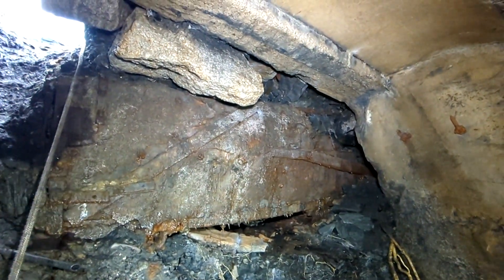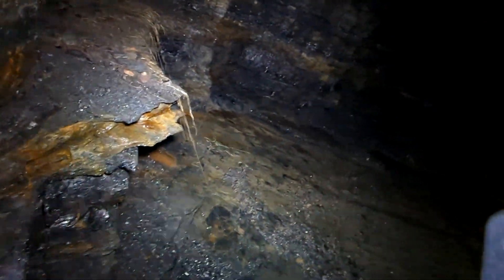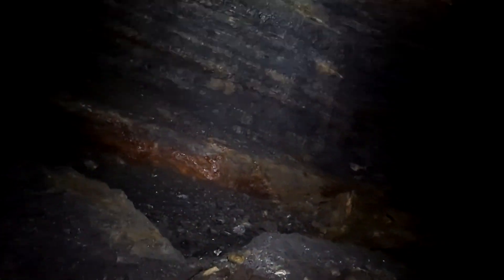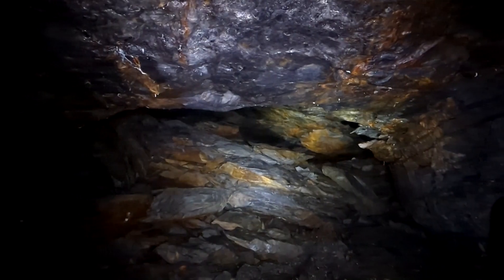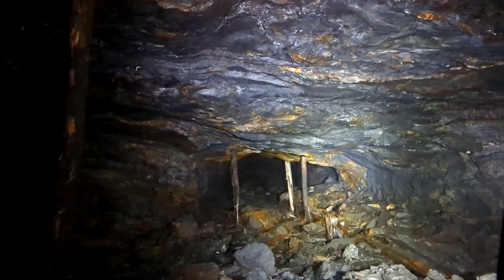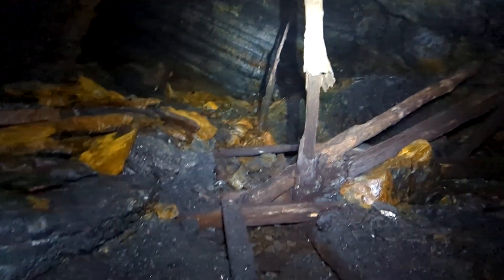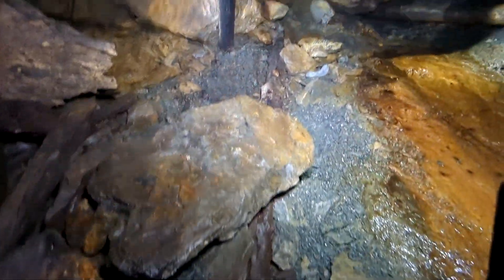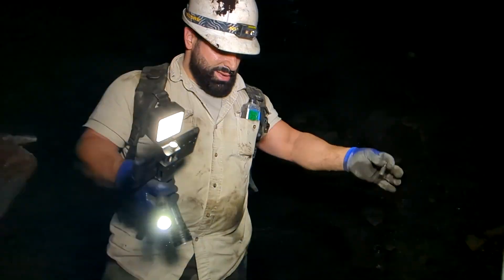Deadly Descent Into The Unknown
Please Note: Exploring Abandoned locations can be dangerous and deadly. I don't condone or encourage anyone to enter an Abandoned structure especially a mine or cave without proper safety gear and experience. Not only is safety a concern, but often times its illegal and when possible, I seek out permission. I simply go to document its history before it's gone and leave things the way I find them. I assume all the risks & responsibility in doing so. Please don't attempt to do this on your own.